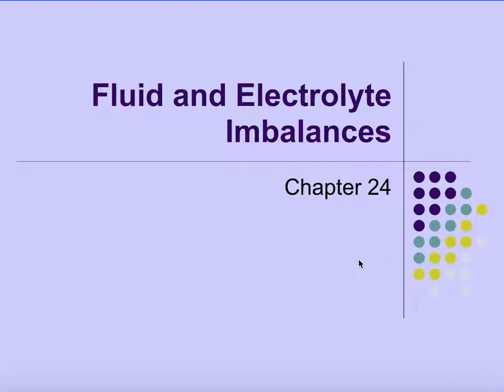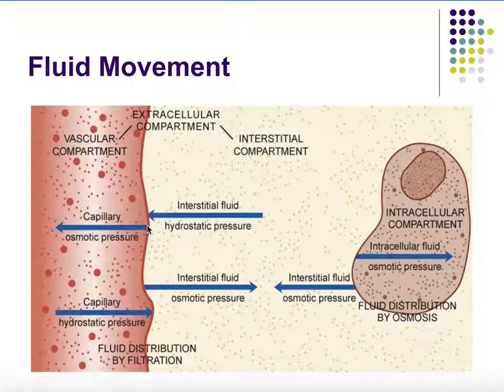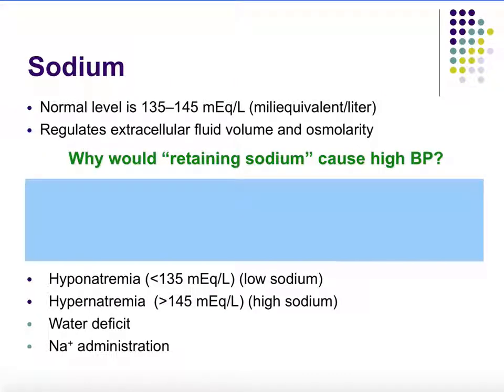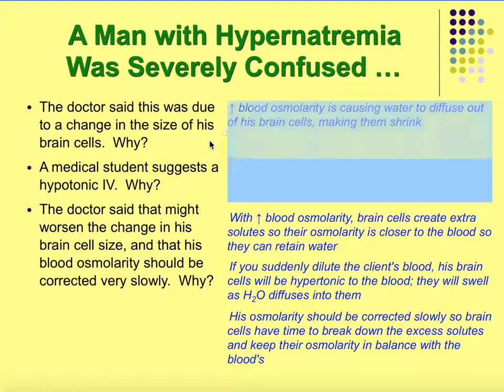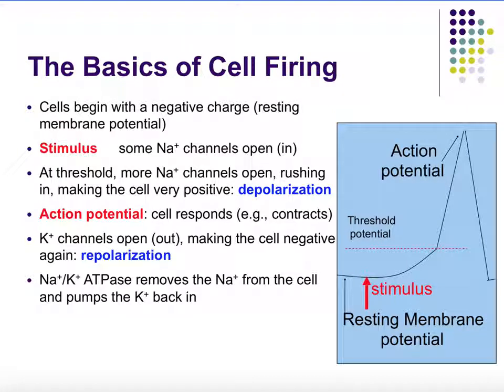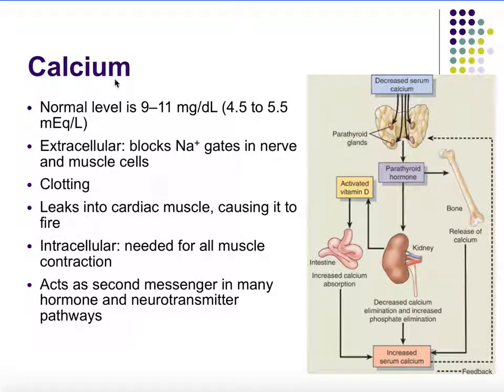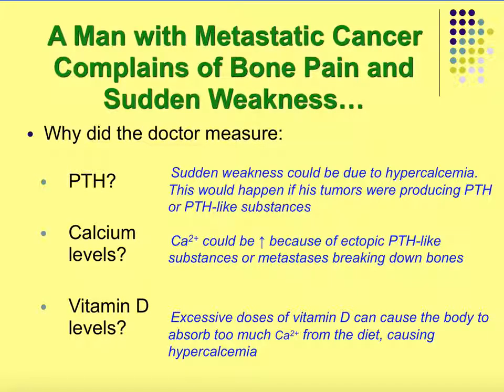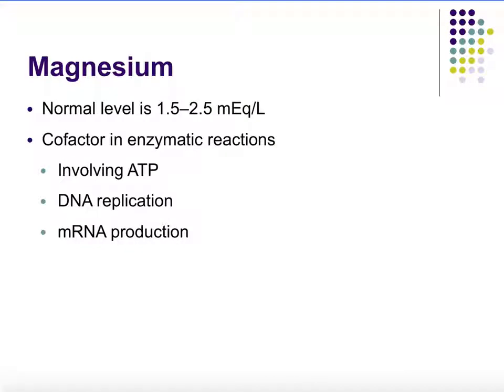Pathophysiology Ch 24 Fluid and Electrolyte Imbalance